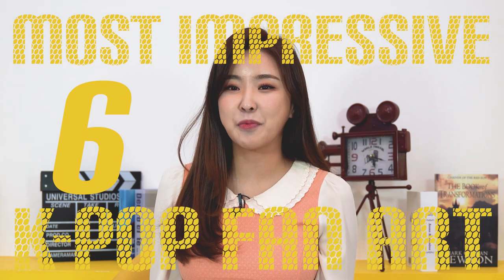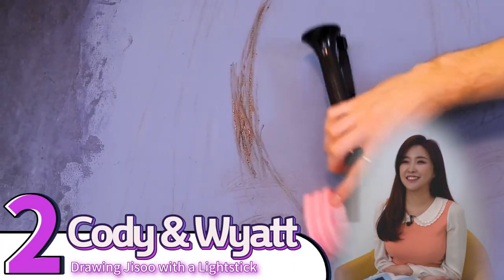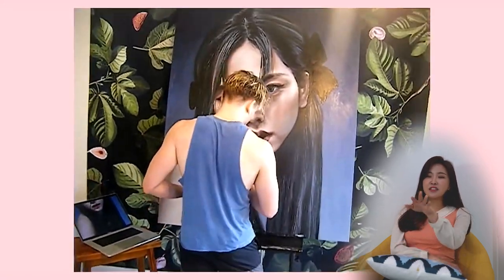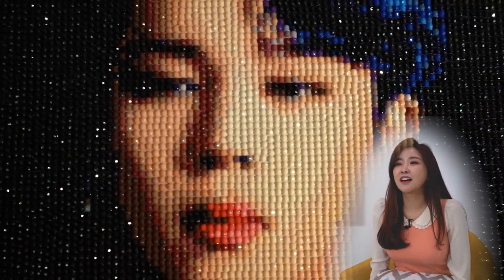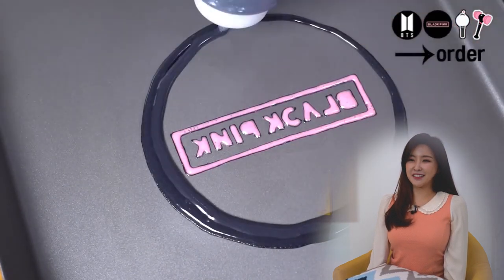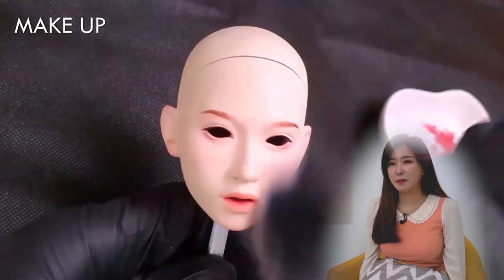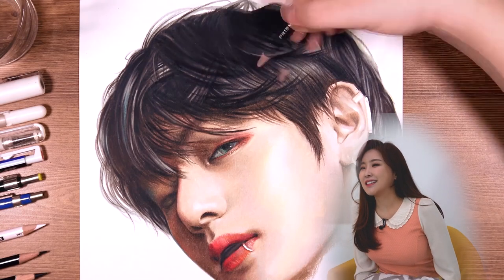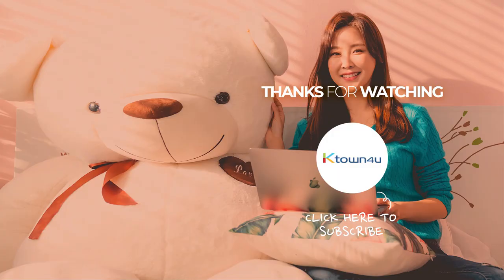[Kpop Talents] Ep.2 When KPOP becomes ART. [BTS, BLACKPINK, TWICE] Incredible talents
It's Amazing what people can do! There really are so many incredibly talented people out there.
Kpop is a biiiiig family, People don't just express their passion with songs and dances, they can also express themselves through their specialties.

Drawings, Sculpting, Cooking, and so many more. We found 6 videos that really amazed us, but there are really so many more!

Which one is your favorite? (I know, they are all good! Hard to choose hehe)

Timestamp
0:00 Intro
0:13 BTS Flipbook Life Goes On
0:51 Drawing Jisoo with Lightstick
1:32 Jimin with Diamond Cubic Painting
2:09 BTS & BLACKPINK Paincake
2:58 SANA TWICE Figure Doll
3:45 BTS V Amazing Drawing